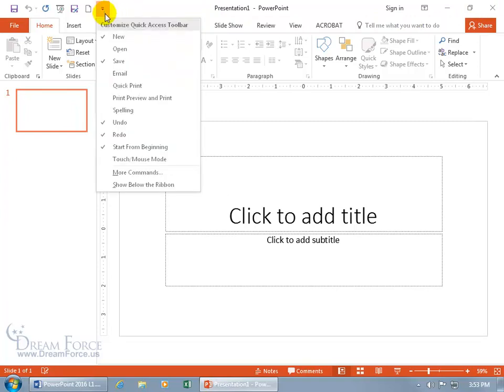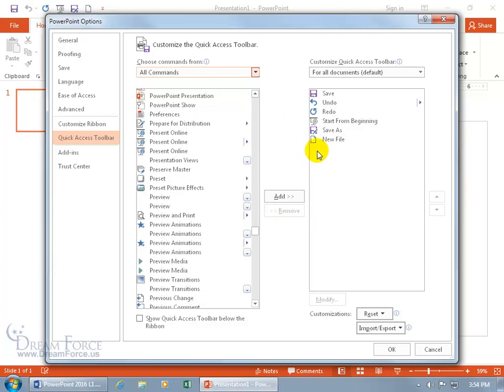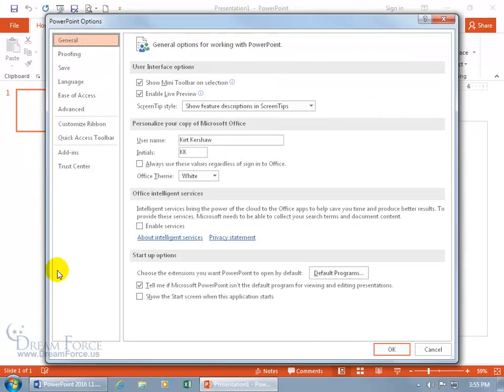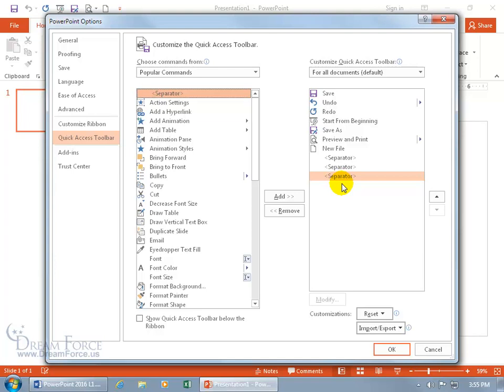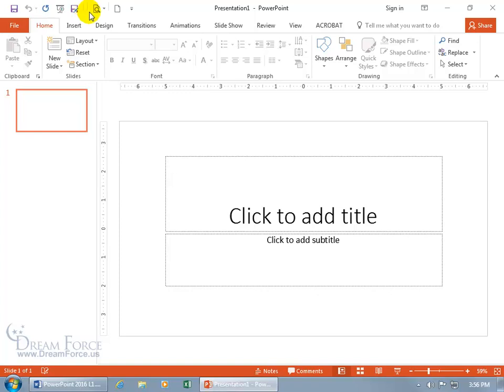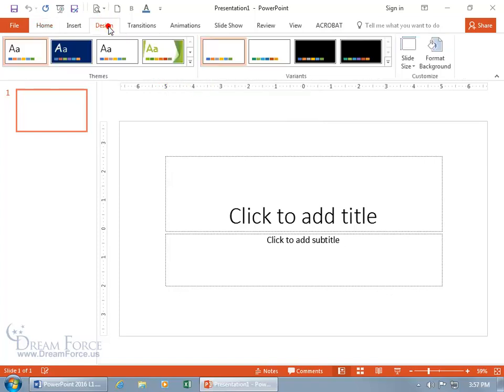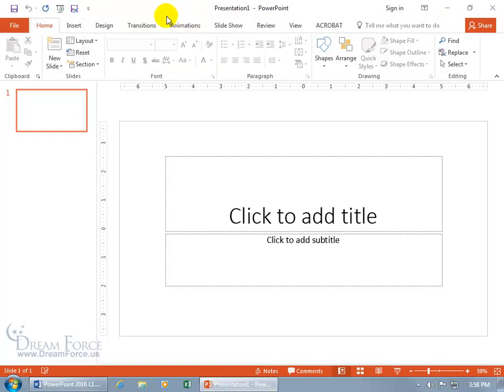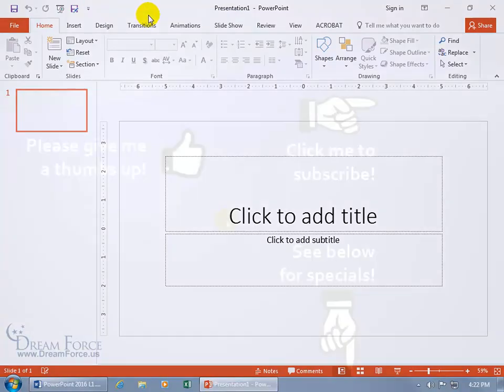Microsoft PowerPoint 2016: Quick Access Toolbar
​Microsoft PowerPoint 2016 training video on how to customize the Quick Access Toolbar by adding, and removing commands.